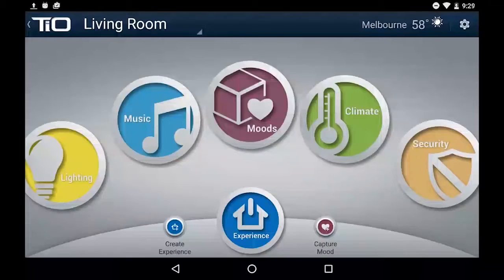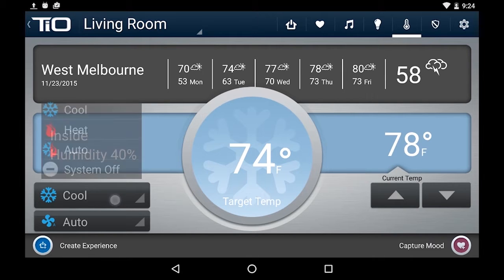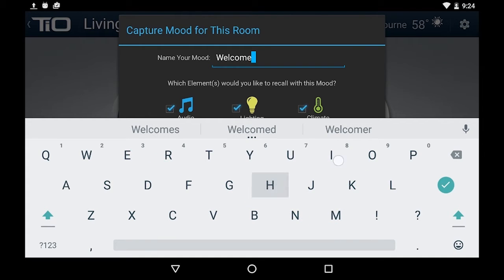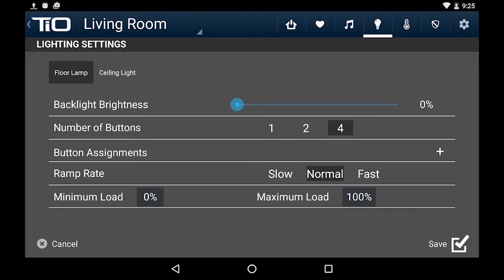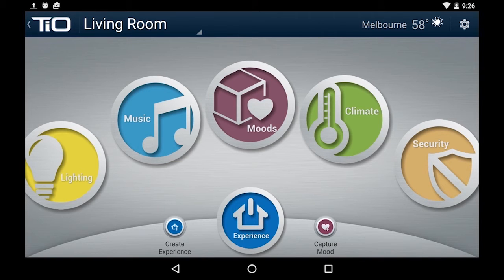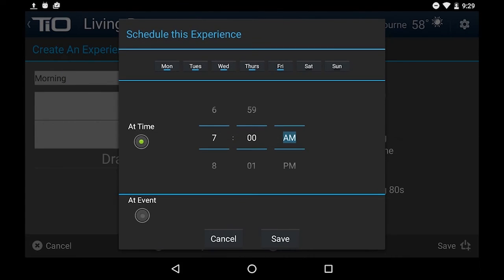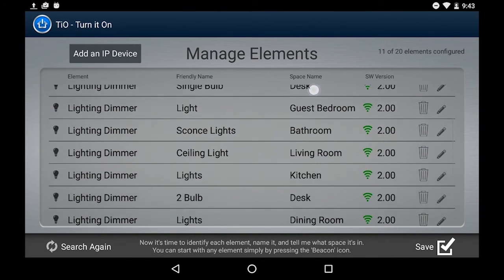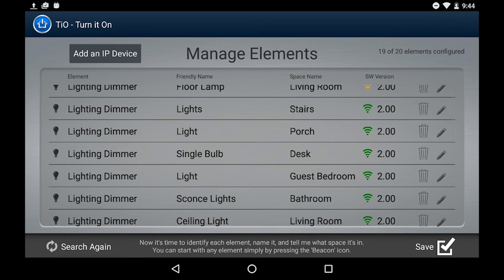TiO Software Overview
TiO Home Product Manager John Anderson explains the basic overview of the TiO System, featuring the simplicity of the TiO System and intuitive GUI.